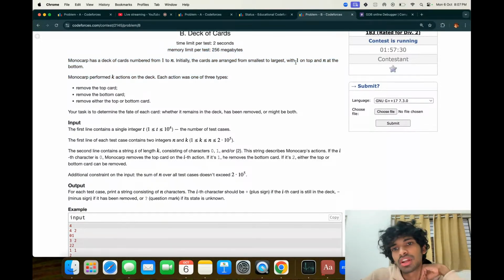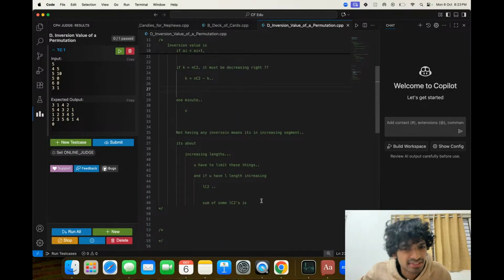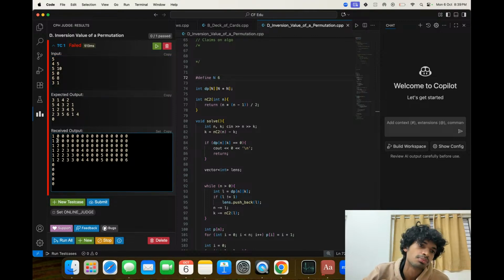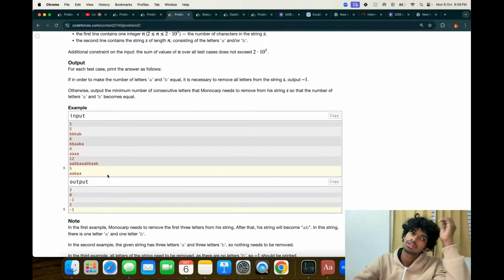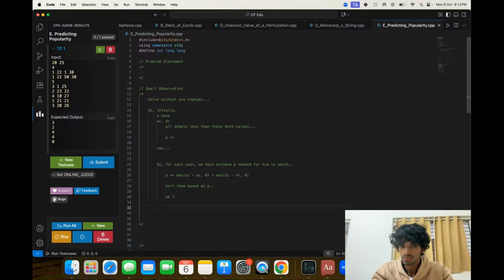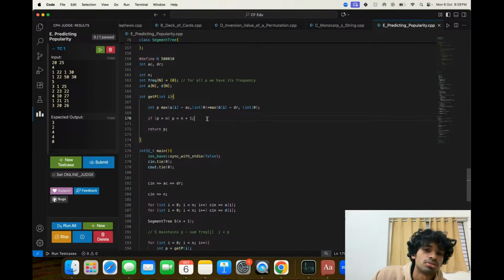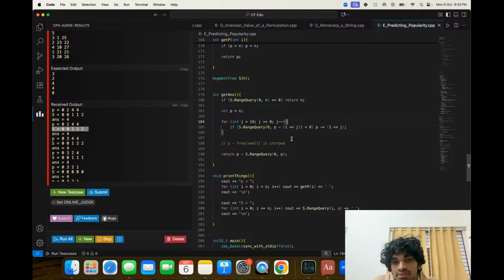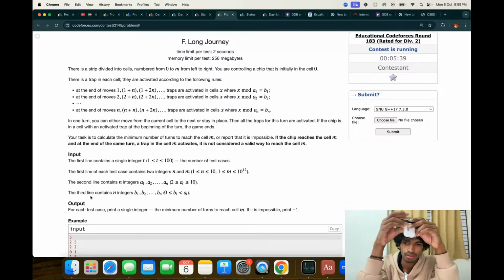Codeforces Round 183 Edu Round | Teja - Smart | ScreenCast